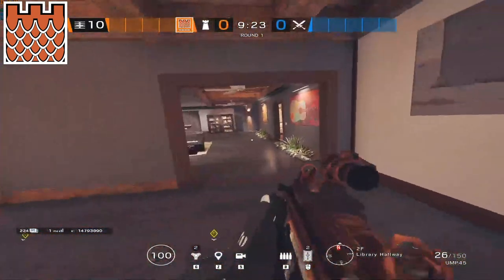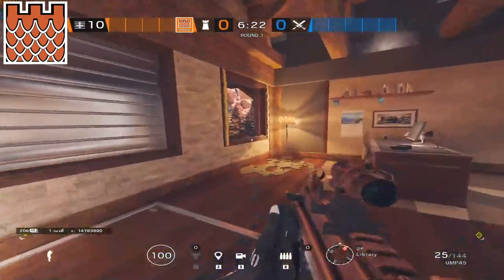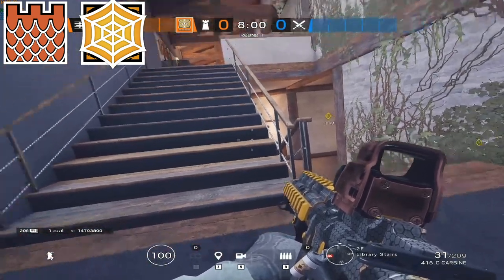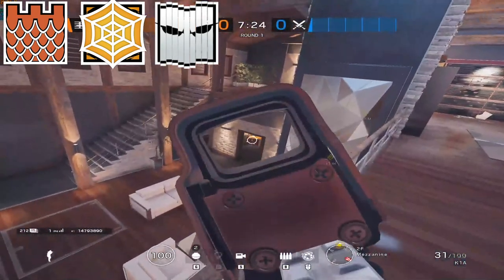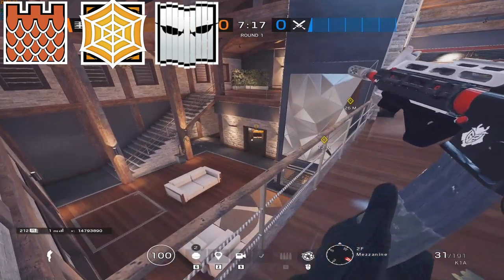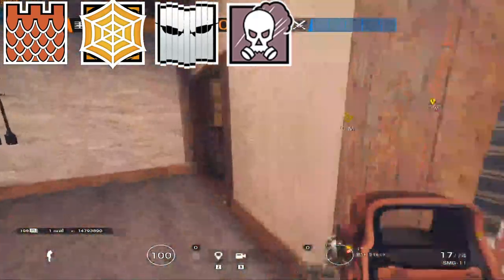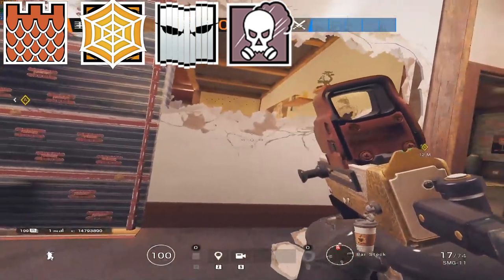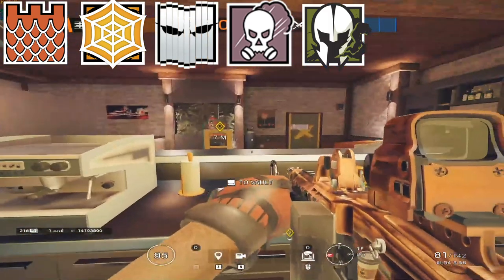Reworked/New Chalet Bar/Games Defense Strategy - Rainbow Six Siege: Operation Shadow Legacy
In my opinion, Bar / Games is the best site on Chalet when you consider the recent changes. This strat takes advantage of the numerous opportunities for above to below play on this site. Also, if any of you can find a more creative place for castle's proximity alarms for this site I would be happy to look it over! I hope you enjoyed this video, and I hope that you learned something from it. - Cap